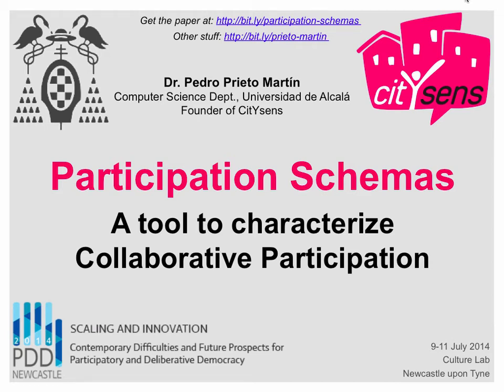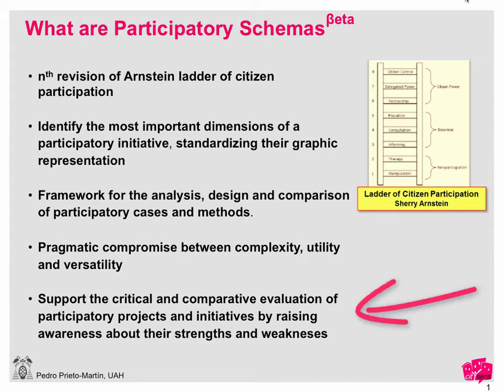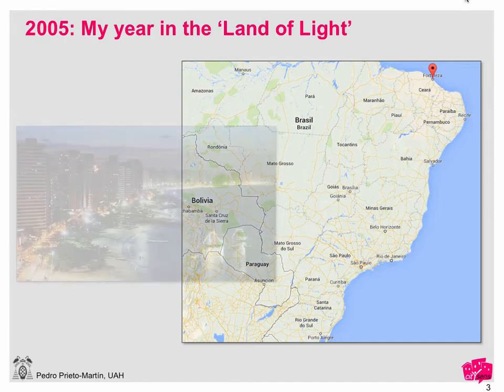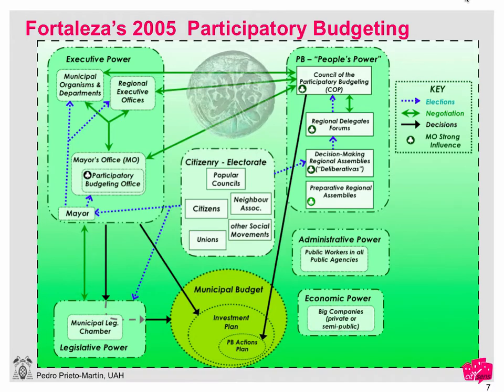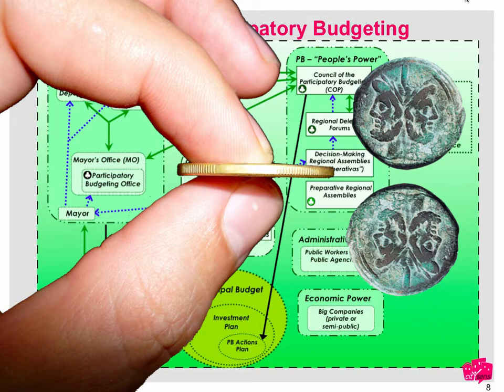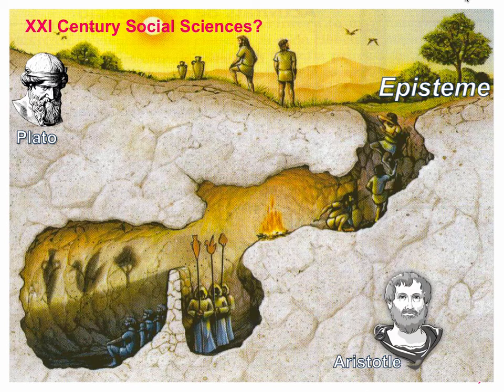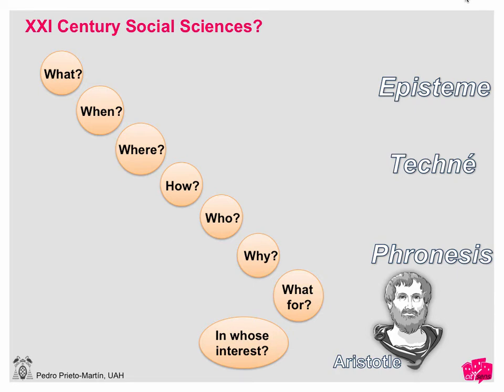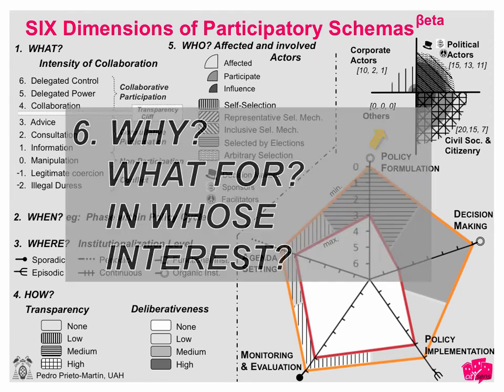Participation Schemas: A tool to characterize... - Newcastle upon Tyne - 2014.07.11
[Video includes English subtitles, Spanish tomorrow]

Presentation done at PDD2014 Conference on "Contemporary difficulties and future prospects for participatory and deliberative democracy". Newcastle upon Tyne, 9-11 July 2014.
To learn about the "copper" uniting the two faces/sides of the Participatory Budgeting, see the third chapter of the book "Las alas de Leo. La participación ciudadana del siglo XX". Just google it.